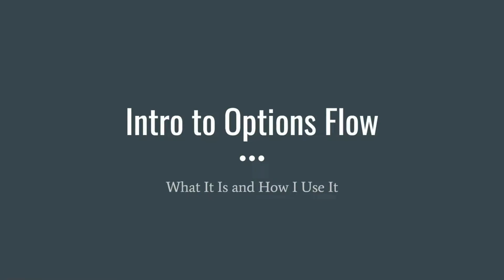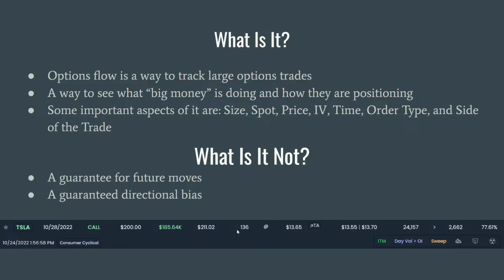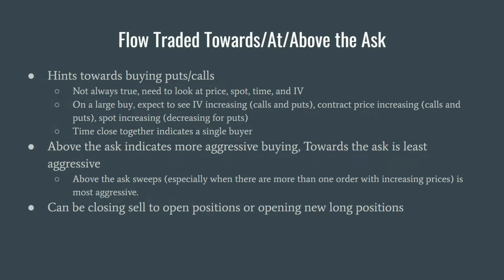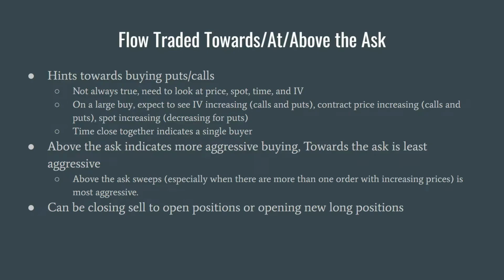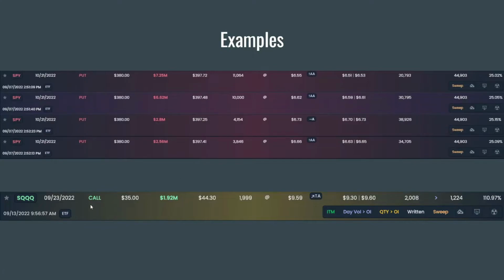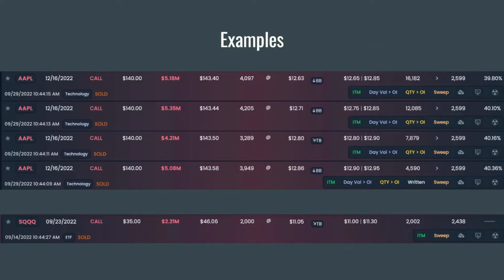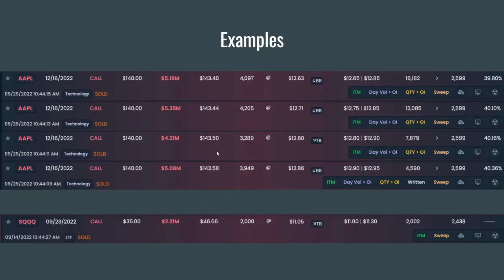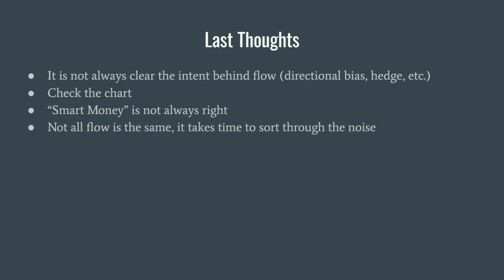Intro to Options Flow | How TradrNate uses WhaleStream.com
In this Stock Market video, @TradrNate discusses how to use Options Flow in your Options Trading Strategy and more specifically how he personally uses it in his trading strategy.

Option Flow shows you what big money whales are trading. Often times, large institutions/whales know things that the average retailer doesn't. Using WhaleStream's real-time option flow can help you uncover the smart money moves as they happen!